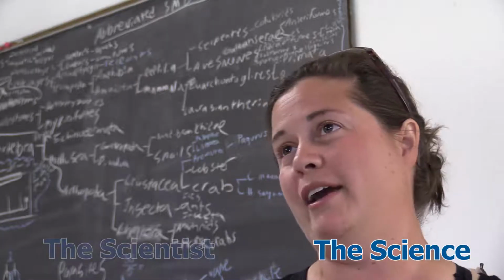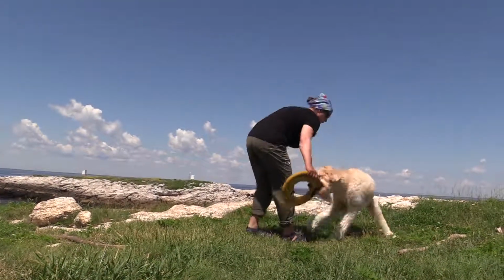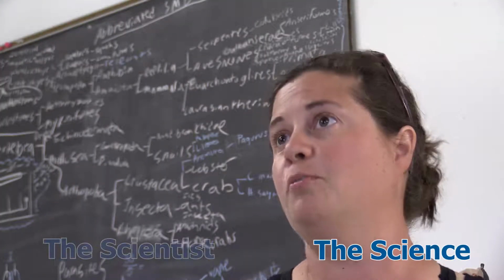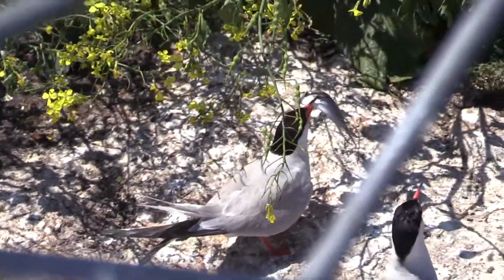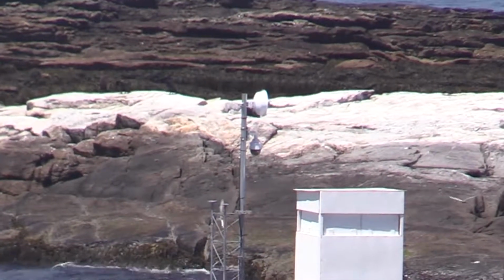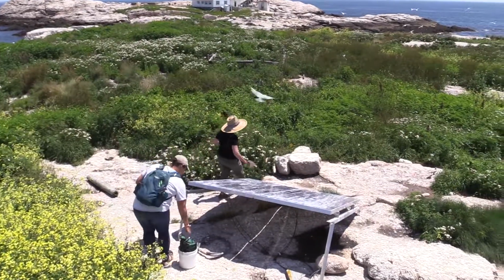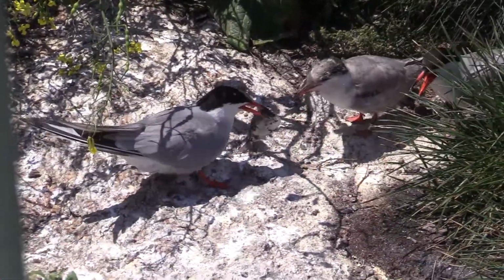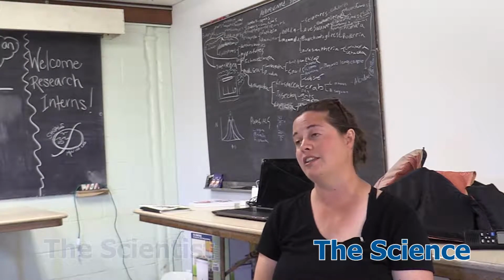Dr C, BRoll